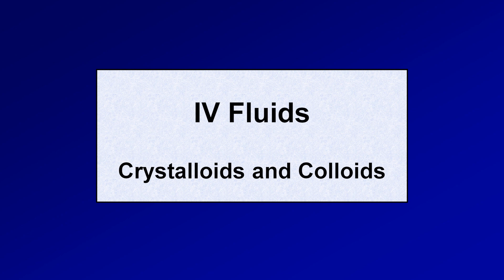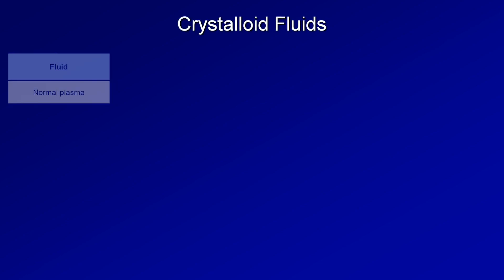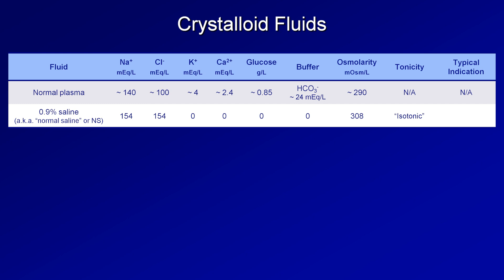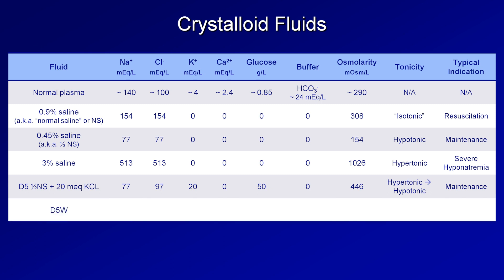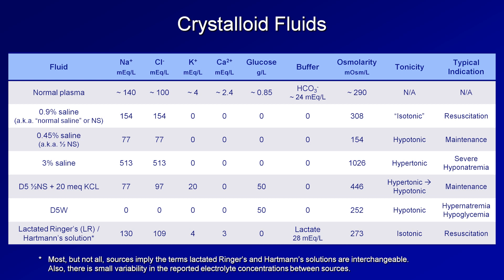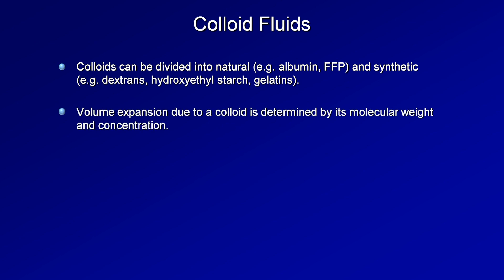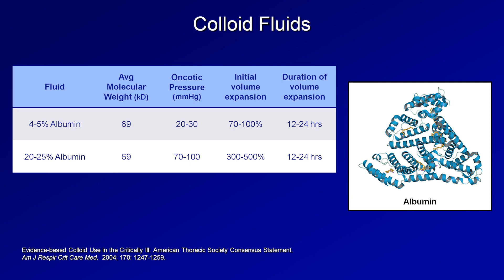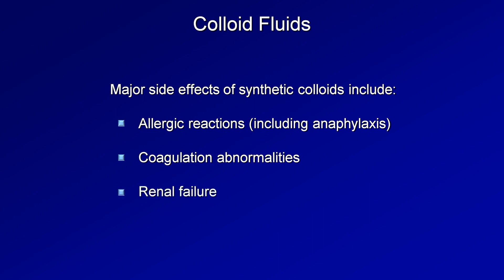IV Fluids: Lesson 2 - Crystalloids and Colloids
An overview of the differences in composition, properties, indications, and contraindications of various crystalloids and colloids, including normal saline, lactated ringers / Hartmann's solution, D5W, albumin, dextran, and hydroxyethyl starch.